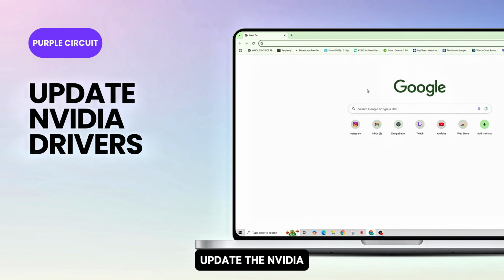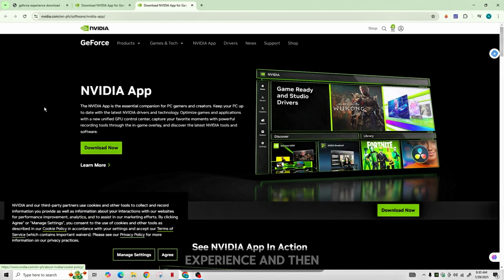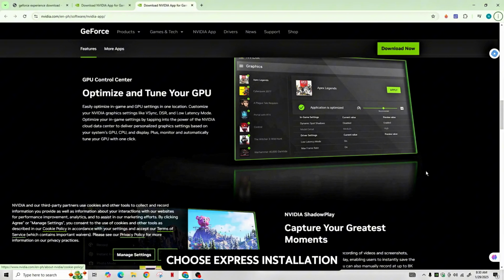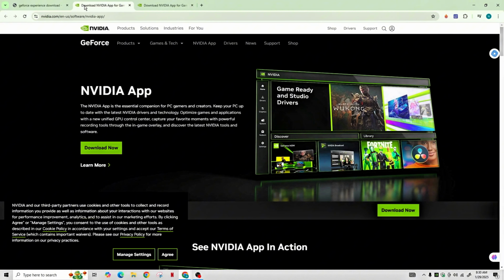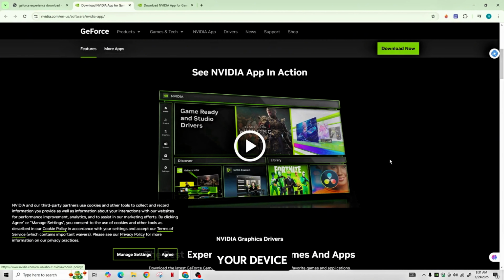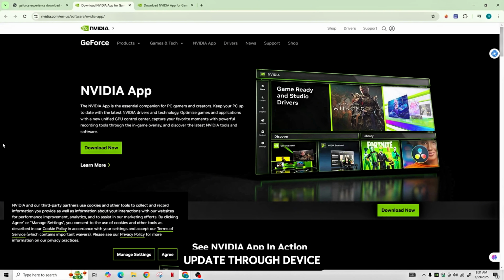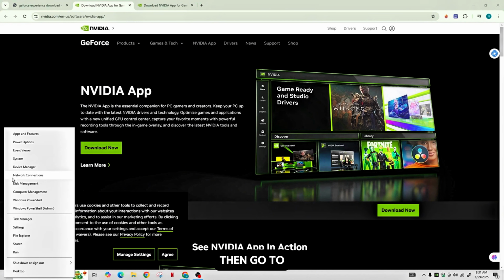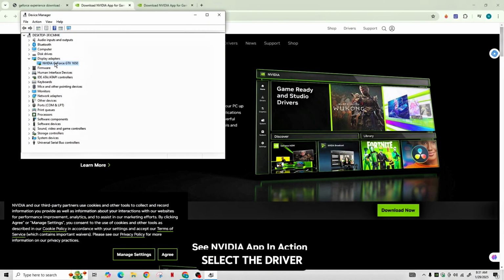How To Update NVIDIA Graphics Card Drivers On Windows 11 (Updated)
Need to update your NVIDIA graphics card drivers on Windows 11? This easy tutorial will guide you through the process step-by-step, ensuring your system runs smoothly with the latest driver updates. Learn how to download and install NVIDIA drivers, troubleshoot common issues, and optimize your graphics settings for the best performance in 2024.